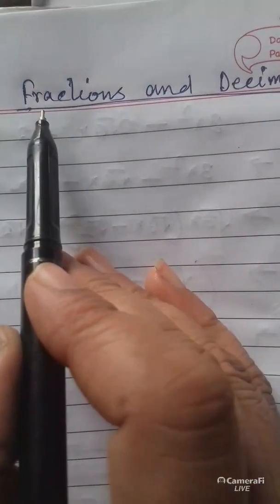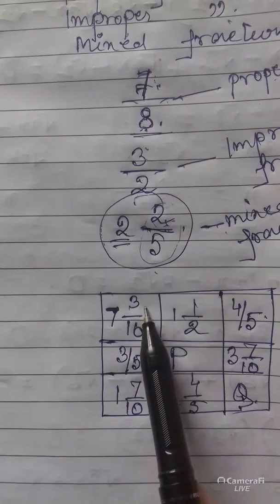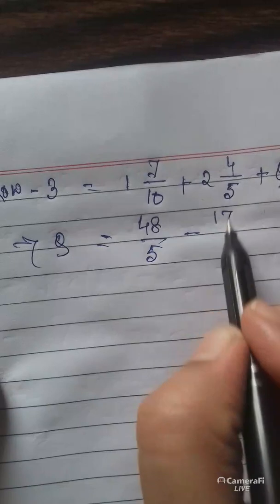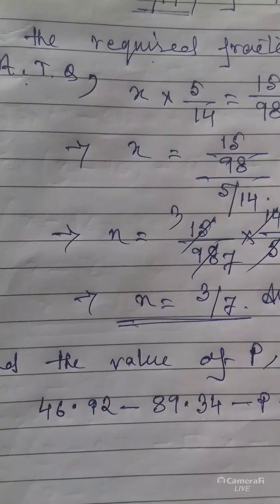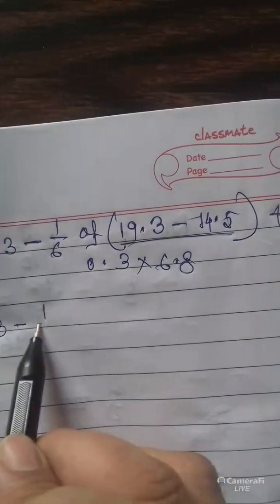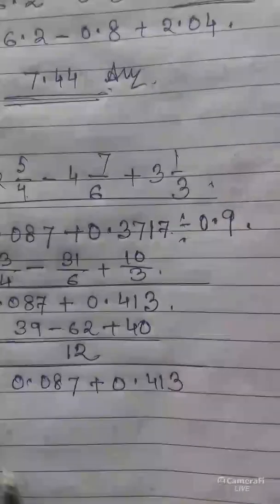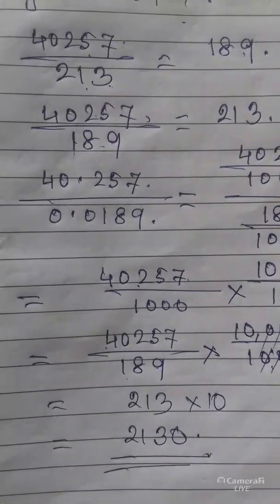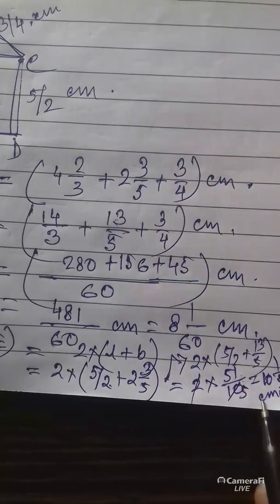OLYMPIAD MATHEMATICS (IMO) CH FRACTIONS